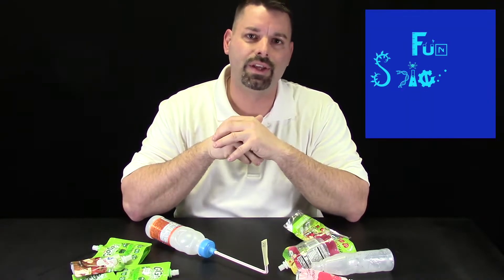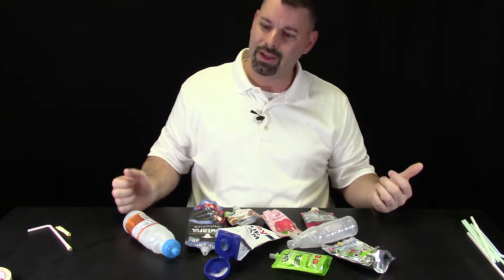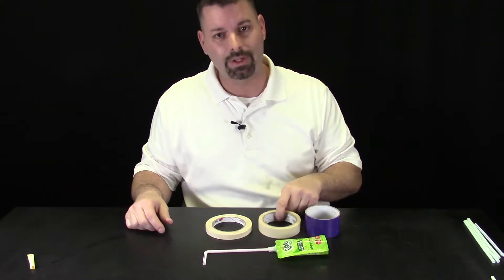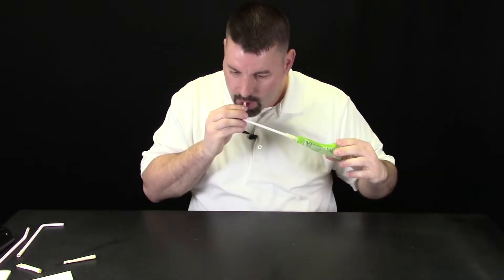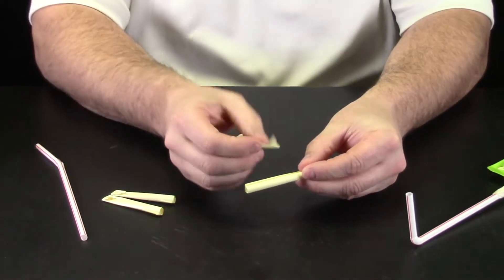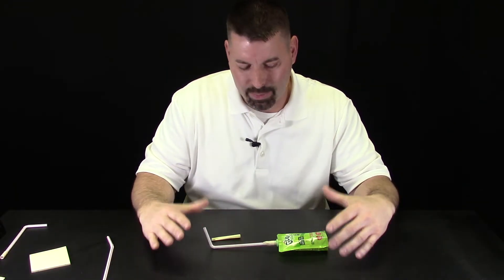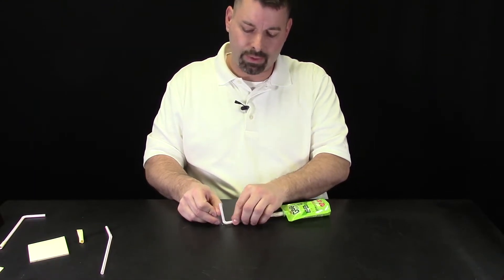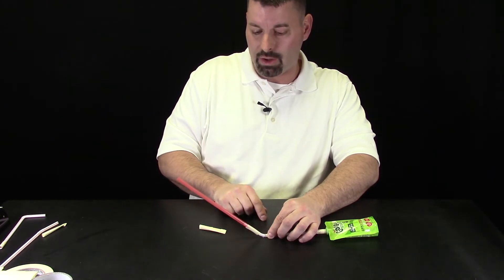STEM Stomp Rockets Part 1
Jared explores making stomp rockets with easy-to-find materials. You would not believe how high these rockets can fly!